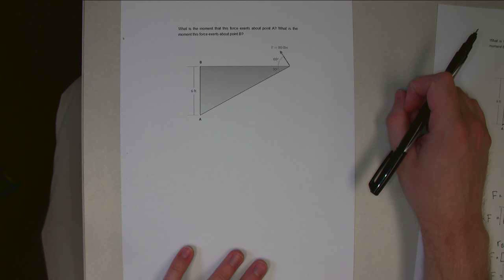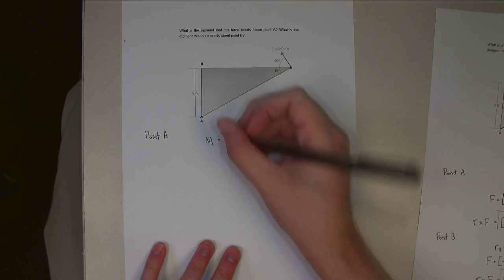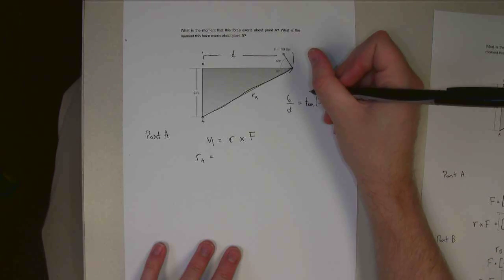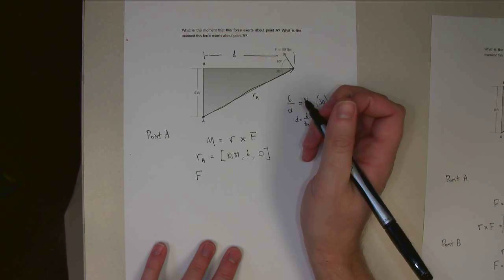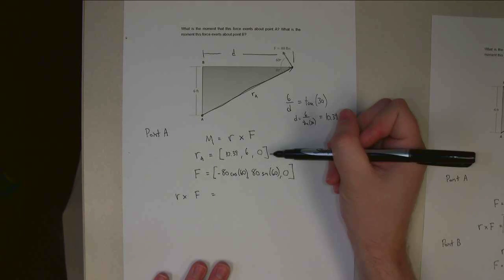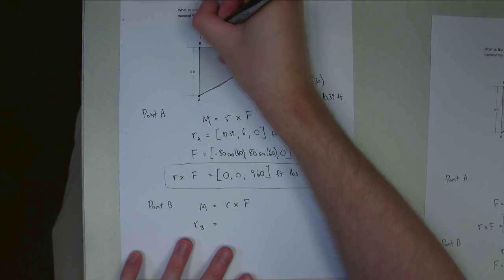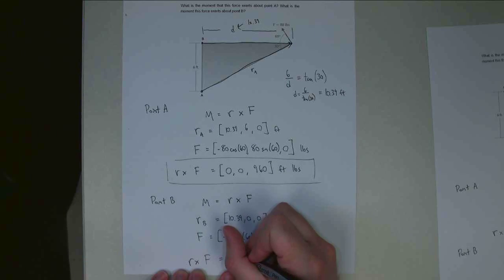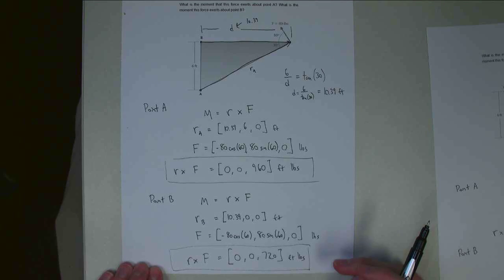Moments (Vector Calculations) - Adaptive Map Worked Example 1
The solution to the first example problem on the Moment about a Point via Vector Calculations page.